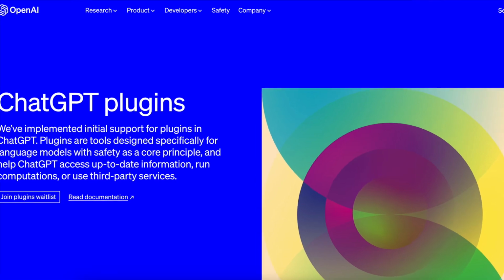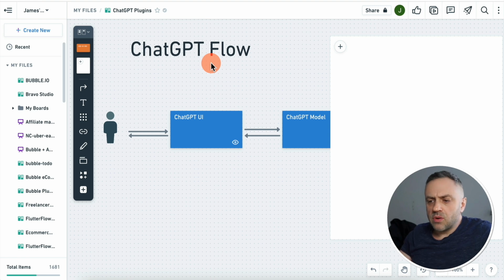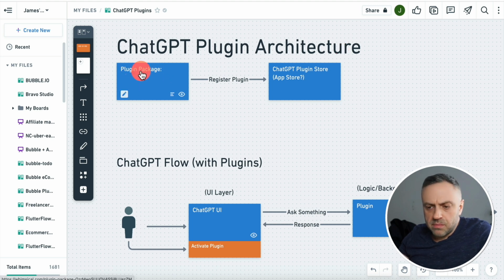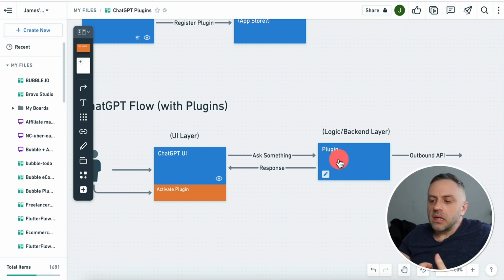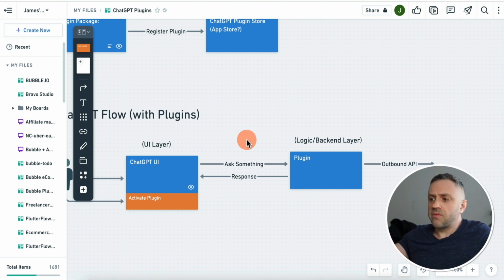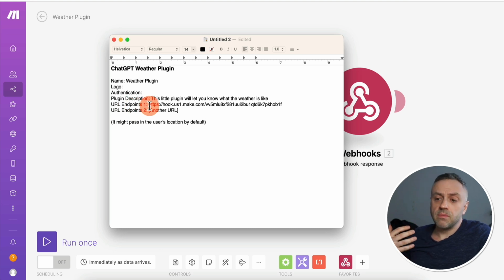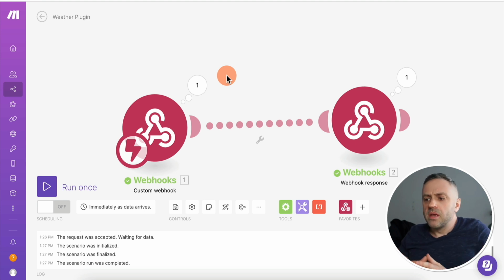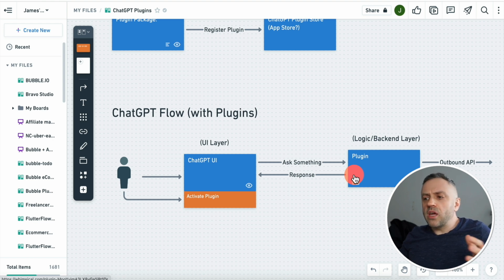ChatGPT Plugins Will REVOLUTIONIZE Apps Like Nothing Else (Full Overview + Example)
You may have come across the news that ChatGPT has recently opened up its platform to allow third-party developers to create plugins for it. This is an exciting development because it gives you the opportunity to enhance your experience with ChatGPT by incorporating customized apps that can perform a diverse range of functions.

In this video, we will delve into the topic of ChatGPT plugins. We'll start by defining what plugins are and the problem they aim to address. We will also explore the entire plugin architecture and provide insights on the possibilities you'll have with them. Essentially, ChatGPT transforms into an operating system, and plugins become apps that augment its capabilities.

Towards the end of the video, I'll give you a glimpse of a straightforward plugin that I built. By the time the video concludes, you will have a comprehensive understanding of ChatGPT Plugins, including their functionality and limitations.

00:00 Intro
01:04 Announcing ChatGPT Plugins
02:26 How Do They Work
04:42 The Complete Flow
09:44 Proof of Concept Simple Plugin App
16:52 Important Takeaways
18:15 Get More Content
19:21 Outro